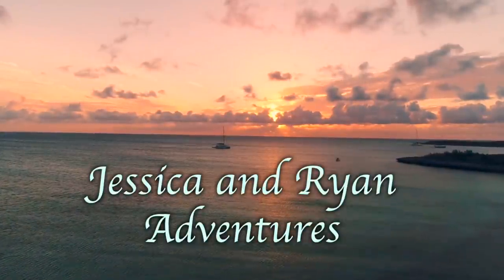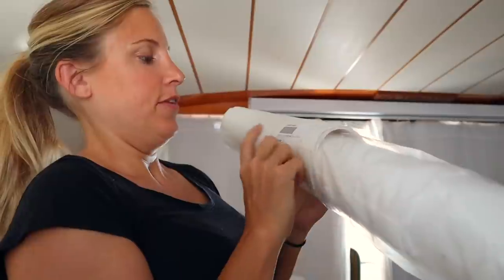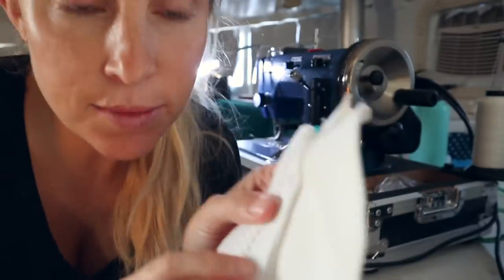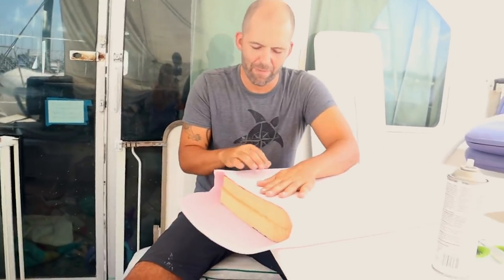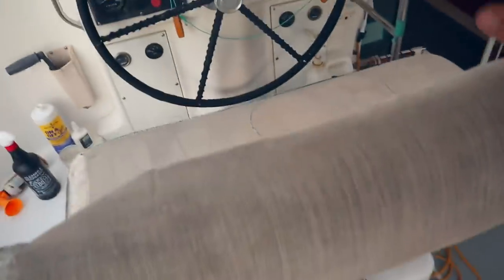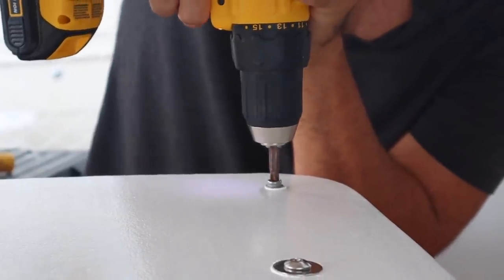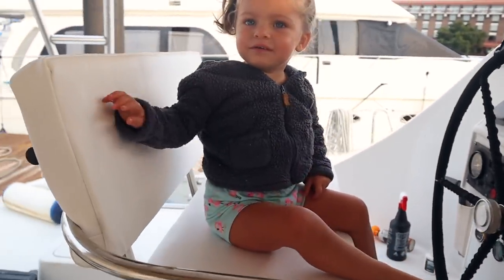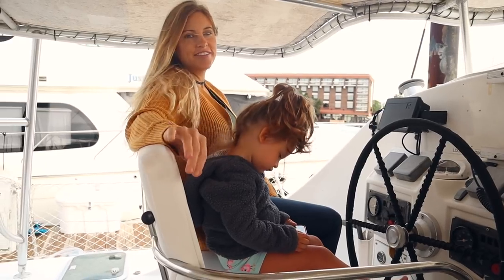Made our own cushions for the first time!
On a cruising boat the helm seat is an important one to be comfortable. Ours was terrible. So the helm seat was the first thing on our list to actually improve upon now that we have a Sailrite sewing machine. We're still new to this type of sewing, so this project is a bit of an experiment/training round. But all in all, we think it turned out pretty well! Check it out!

Products we like on our AMAZON STORE:

Jessica's Instagram: @jessicaseatraveler